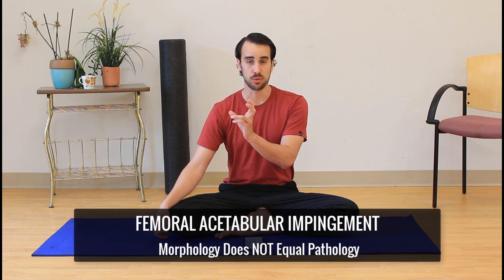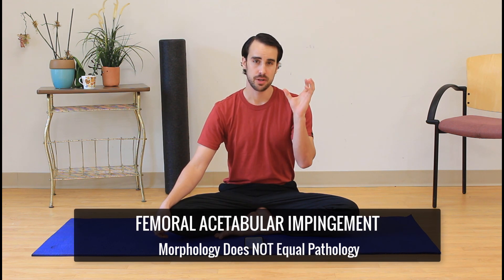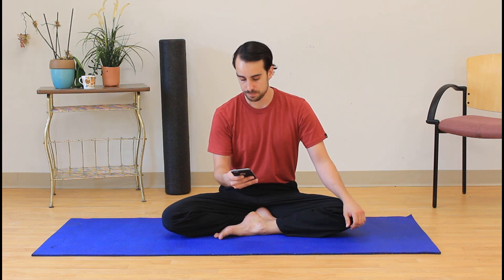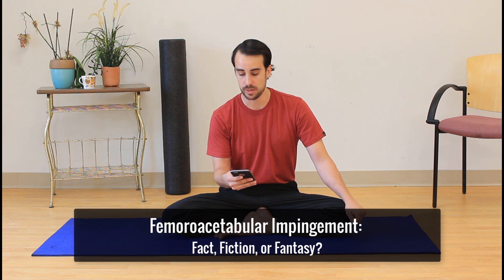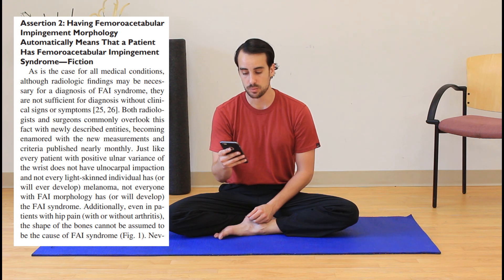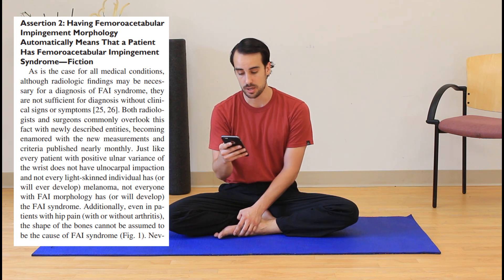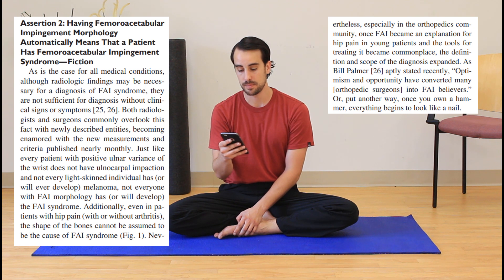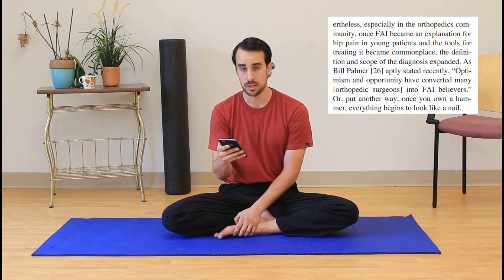FEMORAL ACETABULAR IMPINGEMENT: (Morphology Does NOT Equal Pathology)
🧐Why FAI/bad bone morphology should NOT necessarily freak you out.

Some people claim that FAI bone shapes (cam, pincer, mixed) are an important risk factor for hip osteoarthritis. They say that early, aggressive treatment is needed to prevent long-term complications.

The result is more young patients undergoing "corrective" surgery...

...but does the science support these claims?

This video look at an article that critically reviews these claims by looking at the scientific evidence that defends (or refutes) them, according to David A. Rubin, M.D., a highly accomplished musculoskeletal radiologist.

🧐Specifically, in this video you will learn:

Why "bad bone shapes" do NOT mean "big hip problems"
How can a practical approach to bones/hip impingement help?
The "frightening" issue for young adults with Xrays & MRI's
How Shane's "bad bones" (and labral damage + cyst) affect him
Why "surgery" is the last option for treatment (but not always BAD)
What David Rubin (Radiologist) thinks about FAI (hip impingement)
FAI bone shape vs FAI syndrome (What a scientific study says...)

(...and exclusive videos NOT found on YouTube)